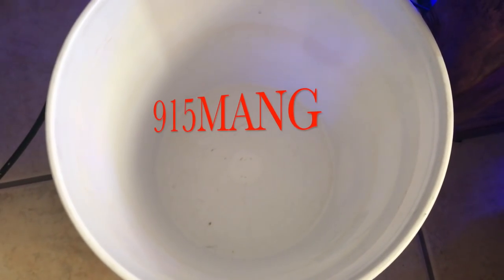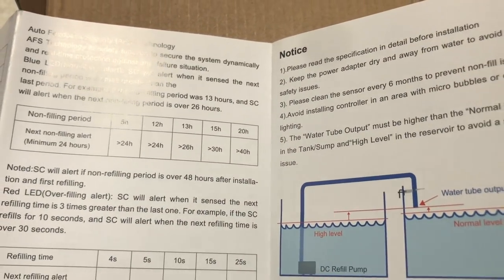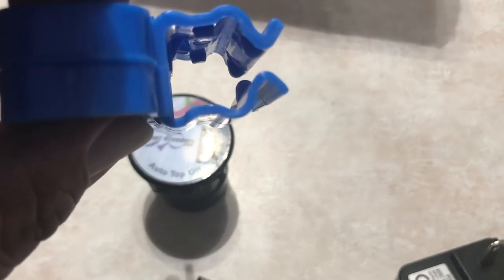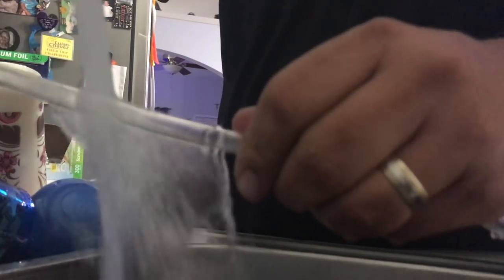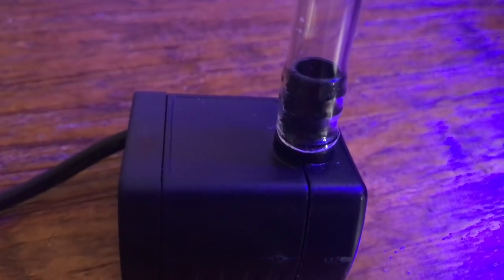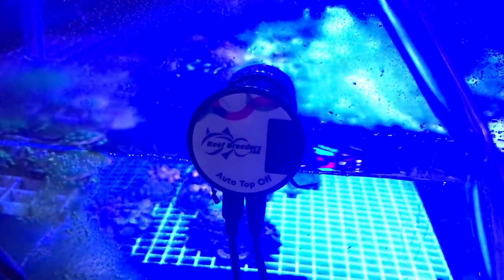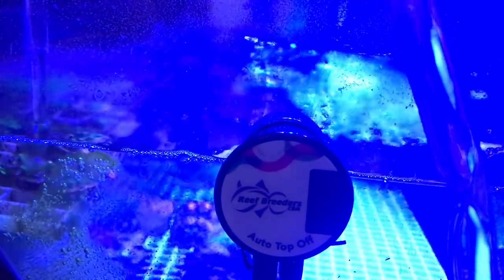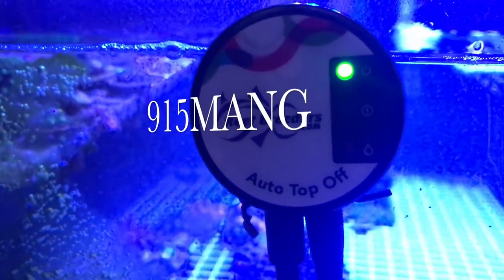AWESOME AND AFFORDABLE AUTO TOP OFF ATO FOR AQUARIUMS | EASY UPGRADE TO SOLVE EVAPORATION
Evaporation happens in Reef Tanks. Most of your equipment is used in the water! Pumps, Heaters, Return Pumps and all of our Corals and Fish. Getting an Auto Top Off is one of the must have pieces of equipment.
They help maintain a level of stability.  It will keep your water level stable, and help you maintain a 1.025 Salinity for your Reef Tank.  I do like that this Auto Top Off does not have a float switch that can get stuck.  It does have a sensor.

When it comes down to Auto Top Off System you want to shop around. This is not your BareBones Auto Top Off System, Its loaded with Features, and Alerts! For the Price you can not beat it and here is WHY!

1-Comes with a Smart Auto Top Off
2-Comes with a Pump
3-Comes with the Tubing
4-Mounting Bracket for Hose
5-Doesnt take up a lot of Space

Ready to Go Straight out of the BOX.